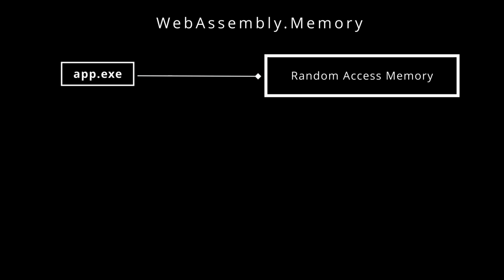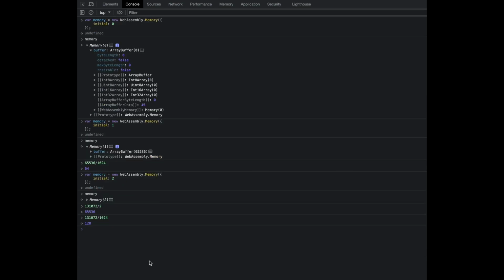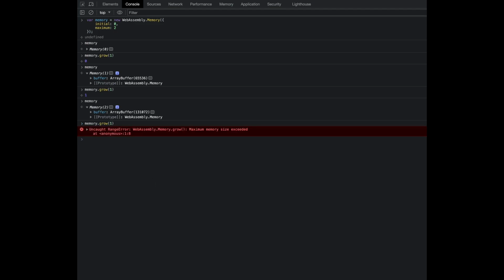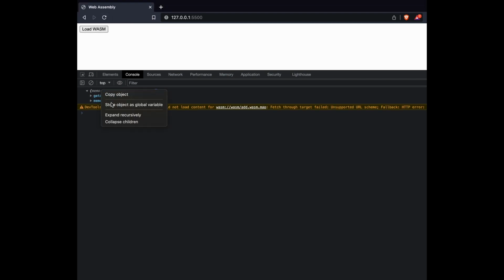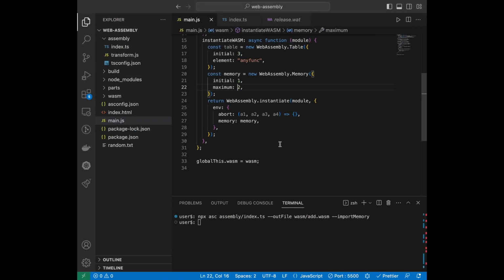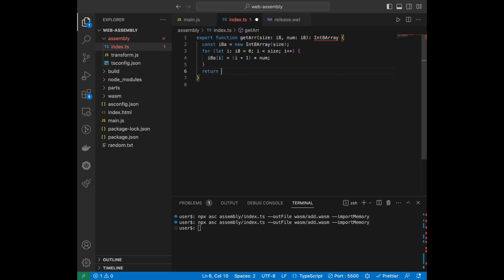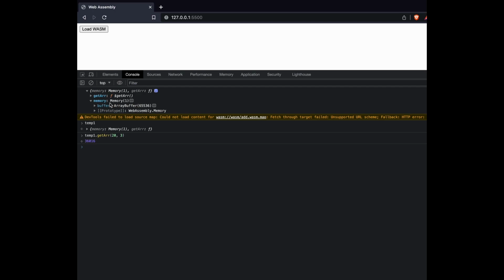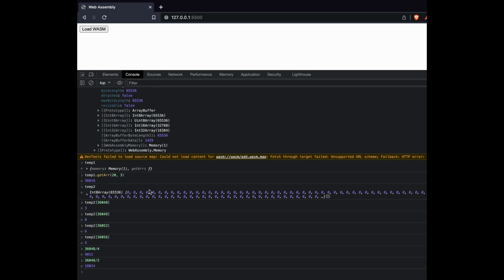WebAssembly: Understanding Memory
00:10 Understanding Memory - 1
01:08 Understanding Memory - 2
02:40 Memory: new, grow, buffer, max
07:28 Error when Exceeding memory limit
07:44 Memory: Assembly Script
09:28 Dynamic incrementation
10:09 Setting limit using Compiler
11:30 Importing Memory
12:35 Why did it fail?
13:32 Setting limit using Web App
14:40 Lets swim in bytes
17:07 Where are my values?
20:20 Int8 vs Int16 vs Int32
24:50 Thank you for watching